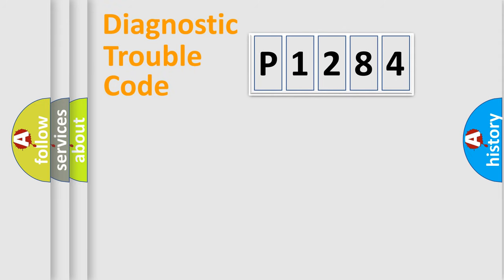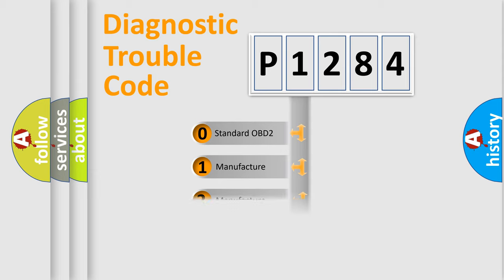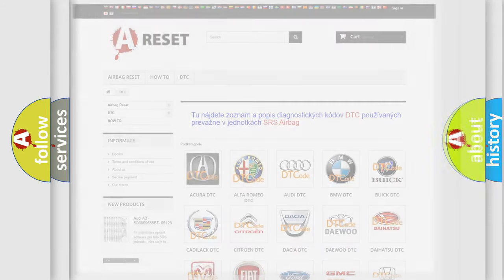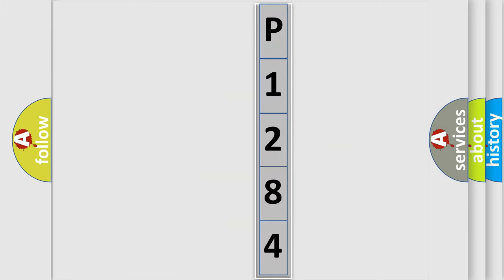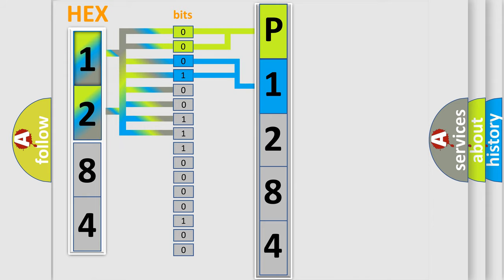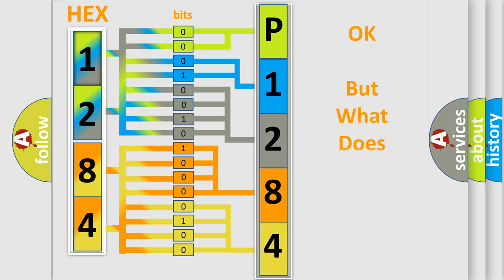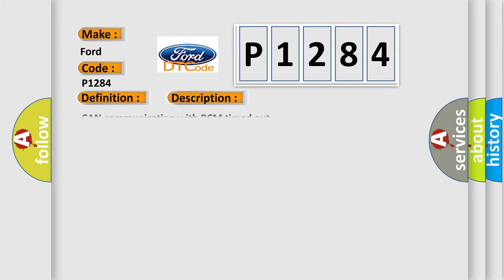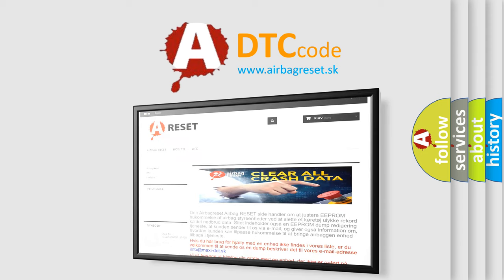DTC Ford P1284 Short Explanation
Contents:
0:21 Basic DTC analysis according to OBD2 protocol standard.
1:48 Insight into programming
2:58 A diagnostically understandable description of the Diagnostic Trouble Code
3:05 Basic error definition

Make:
Ford
Code:
P1284
Definition:
Lost Communication With Body Control Module "A"
Description:
CAN communication with BCM timed out.